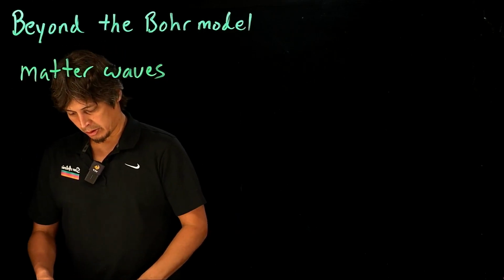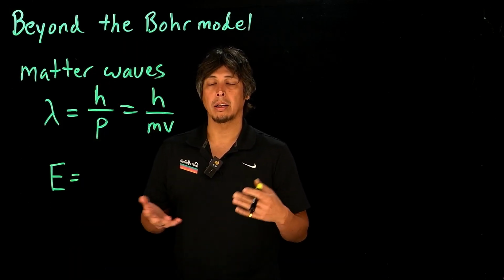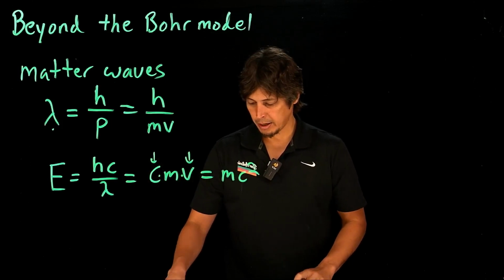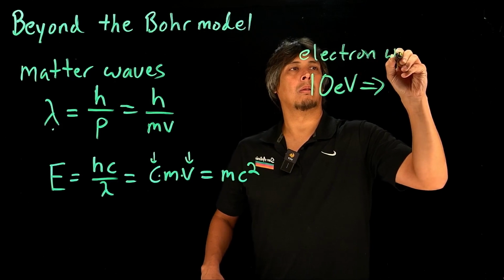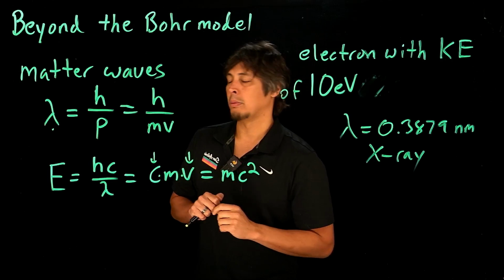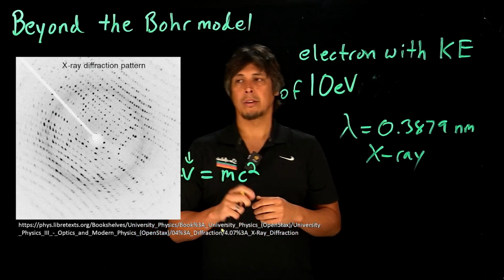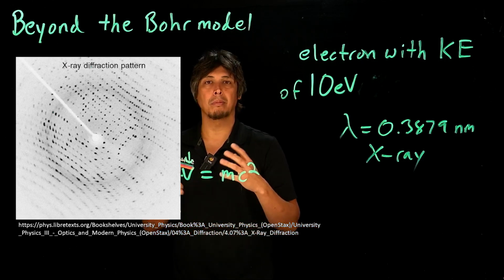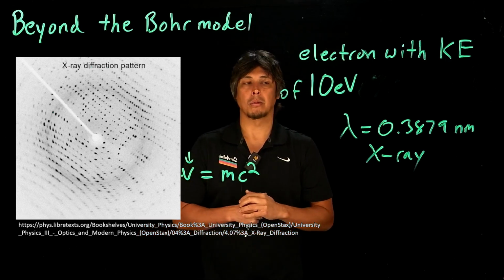Video 1.13 - Electrons as waves